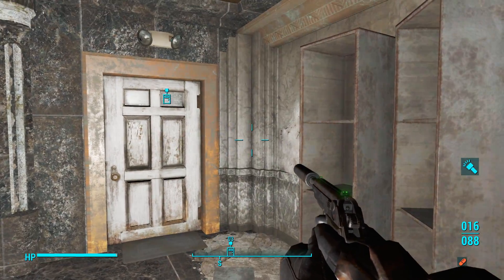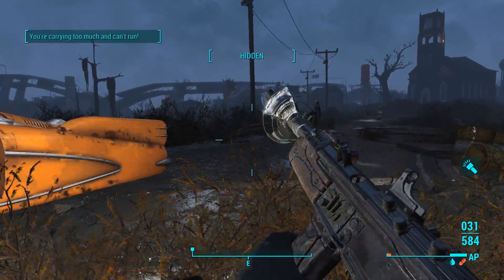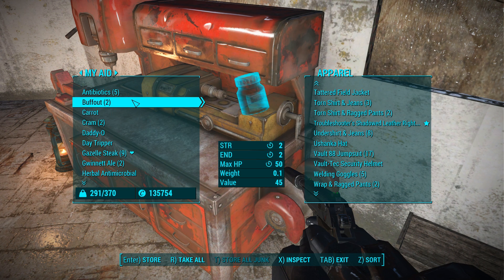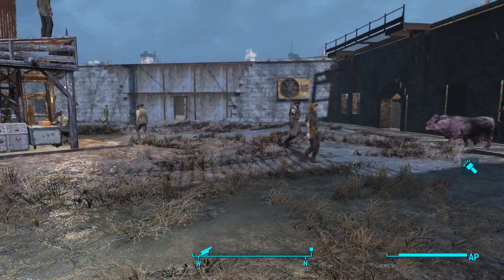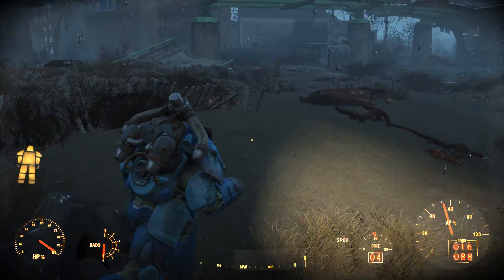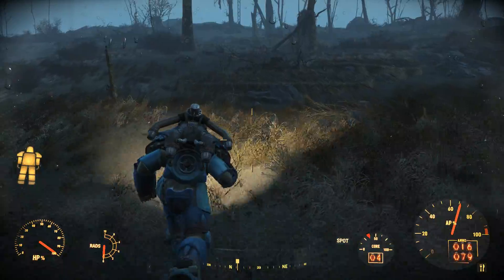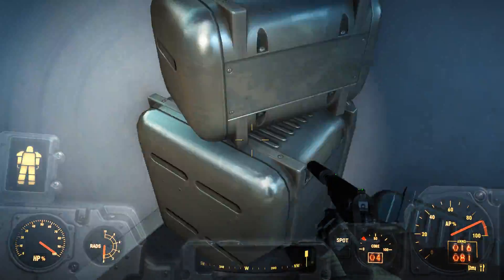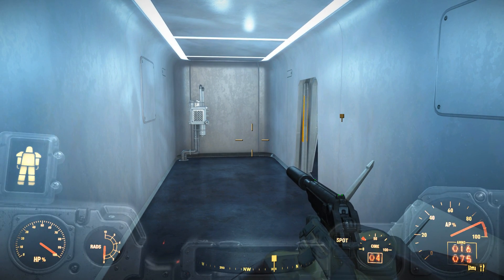Let's Play Fallout 4 - [SURVIVAL - NO FAST TRAVEL] - Part 954 - Newton Oberly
Some Institute questing to be had!

 Recording setup
► Pop Filter